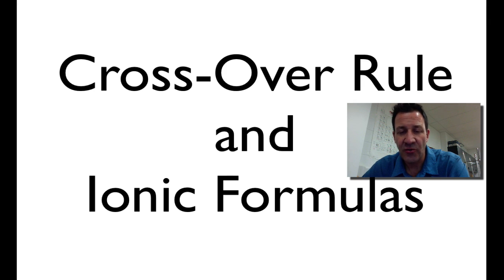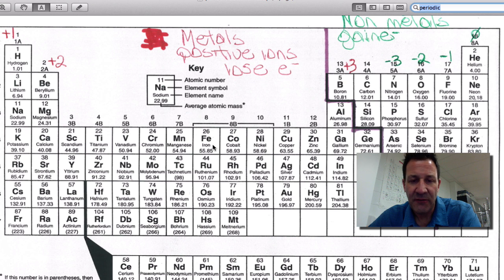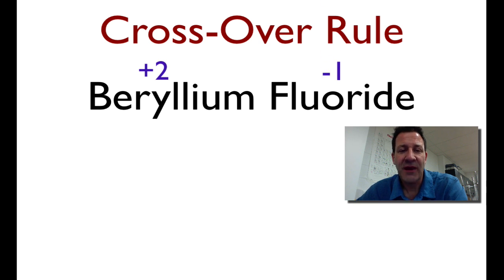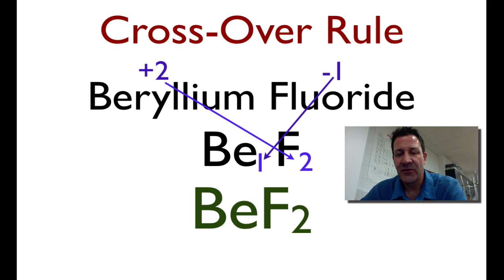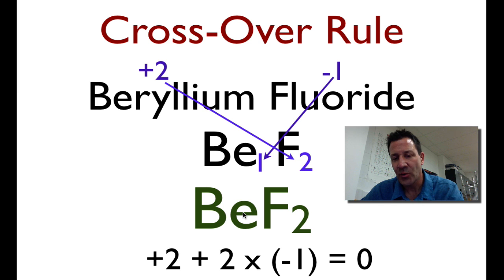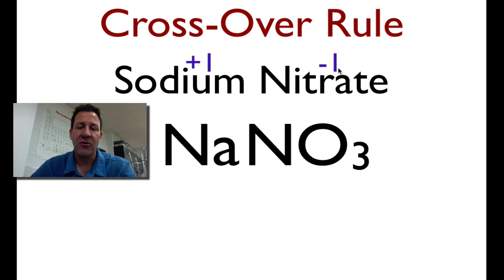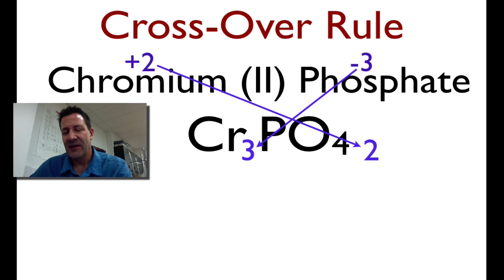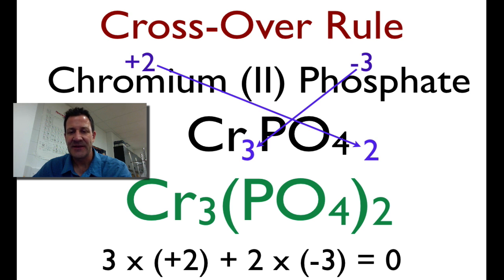Ionic Compounds: Cross Over Rule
How to use the cross over rule to write the chemical formulas for ionic compounds. You can see a listing of all my videos at my